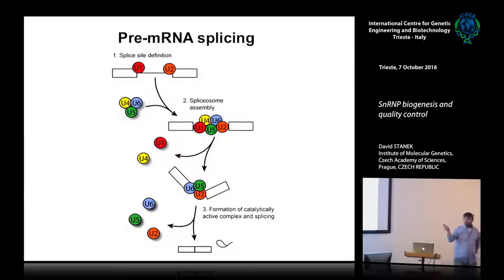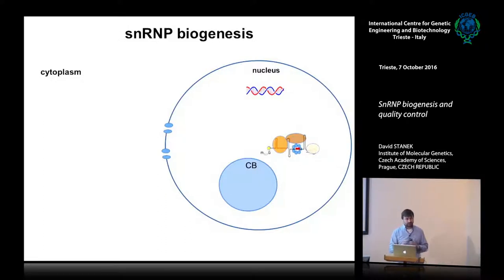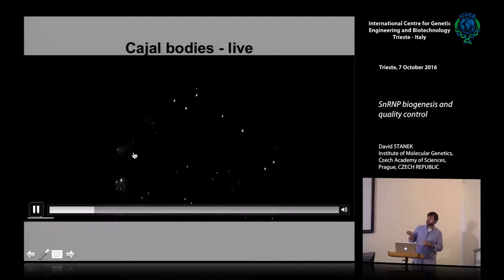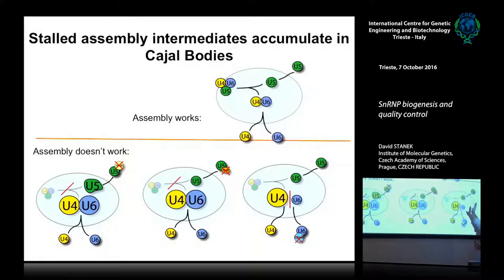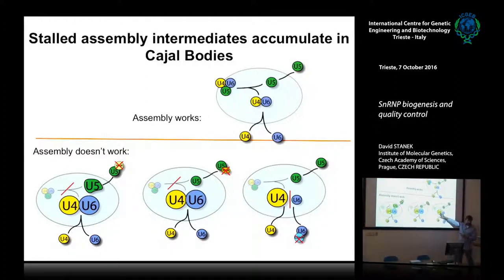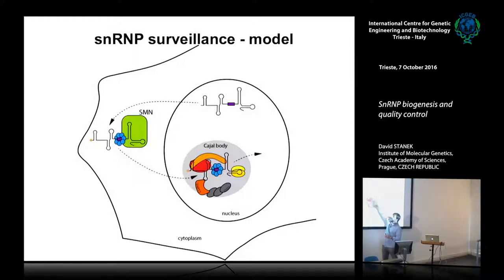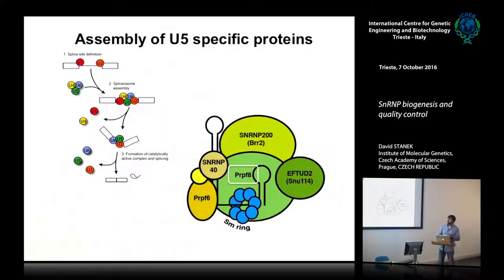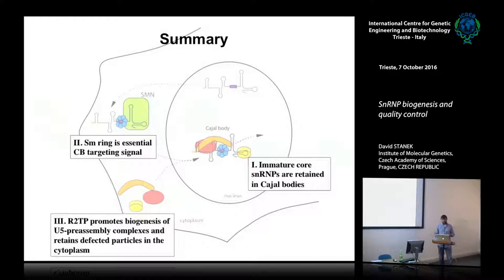D. Stanek - SnRNP biogenesis and quality control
David Stanek, Institute of Molecular Genetics, Czech Academy of Sciences, Prague, Czech Republic  speaks on "SnRNP biogenesis and quality control". This seminar has been recorded by ICGEB Trieste.